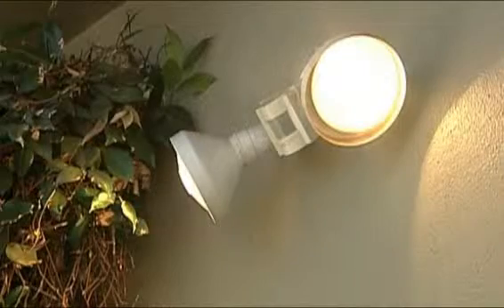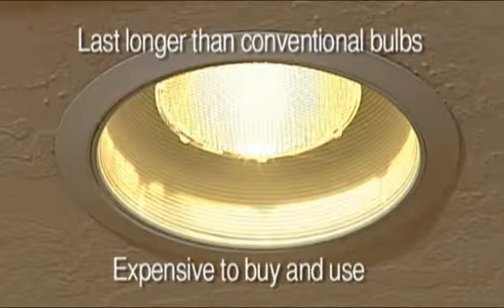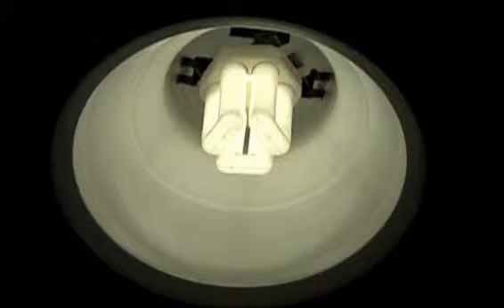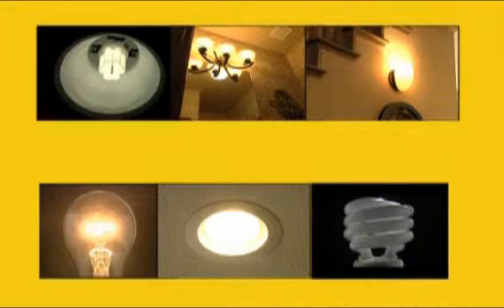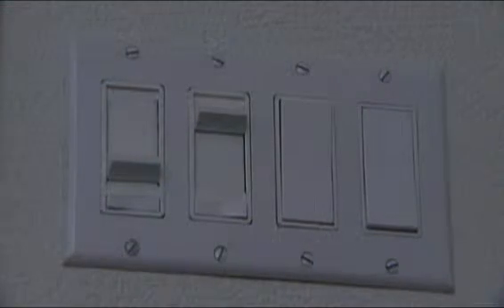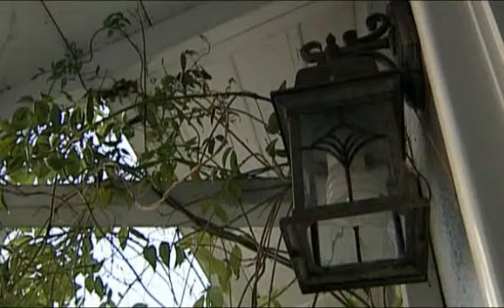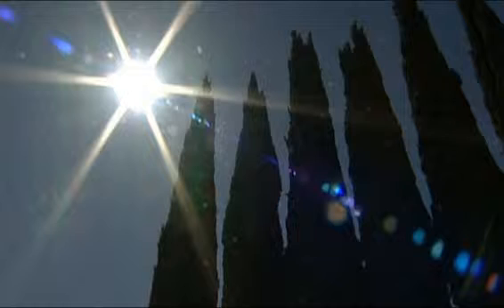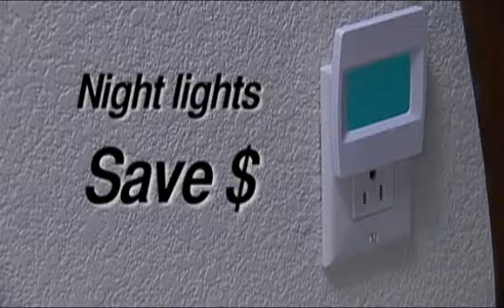Lighting - High Bill Caper | Rocky Mountain Power